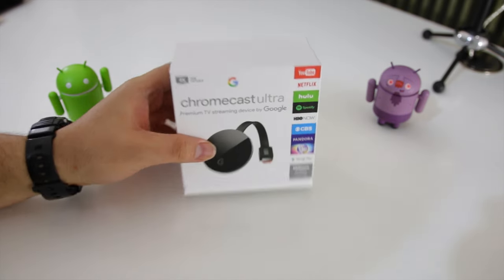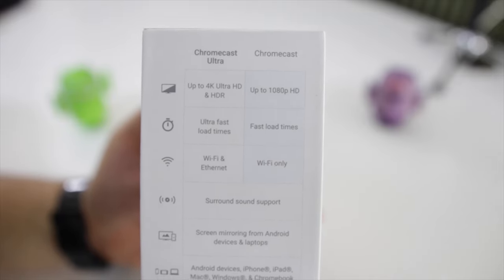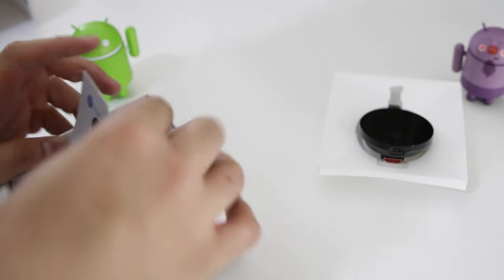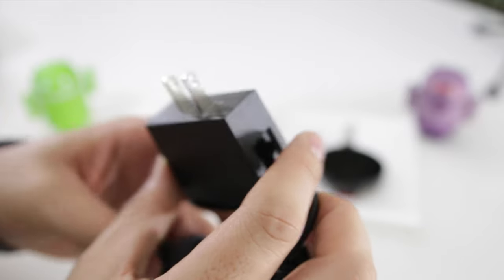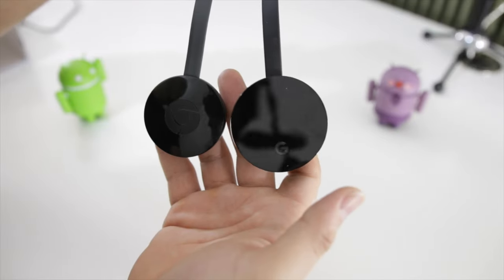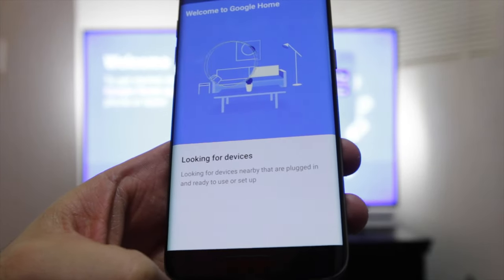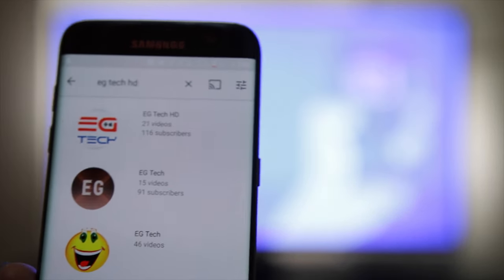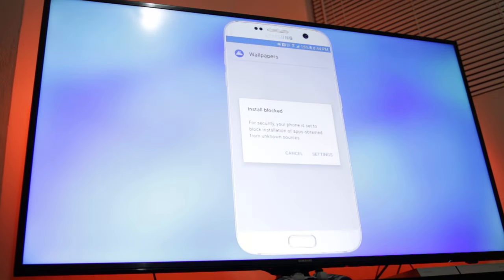Chromecast Ultra Unboxing & Demo